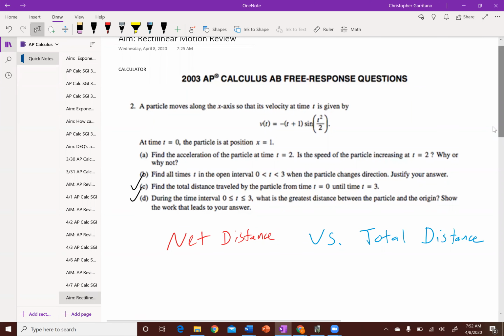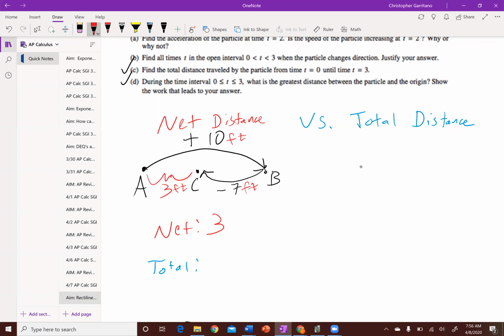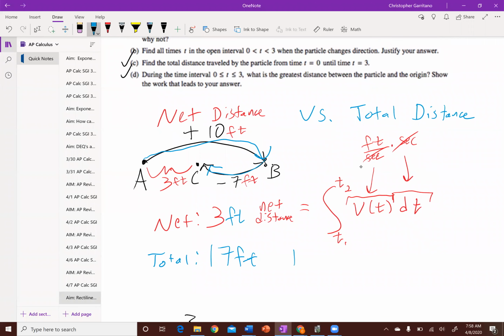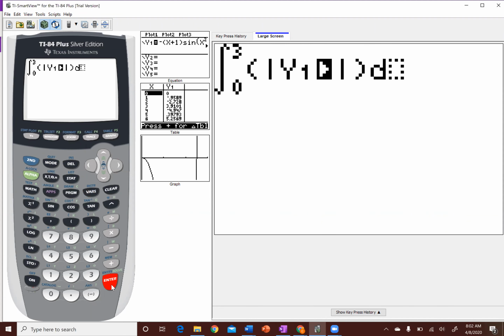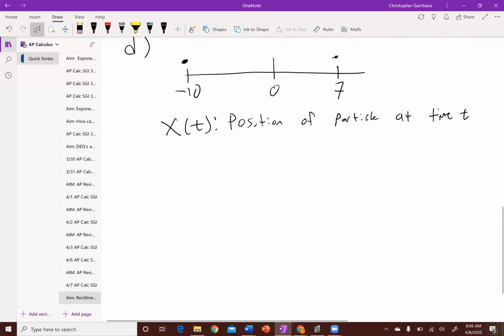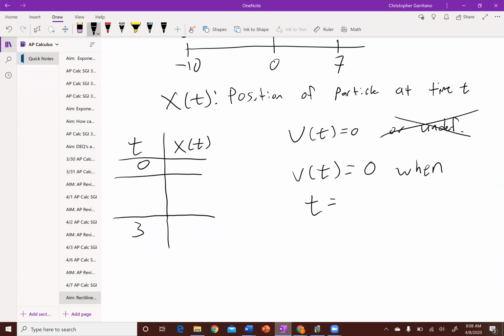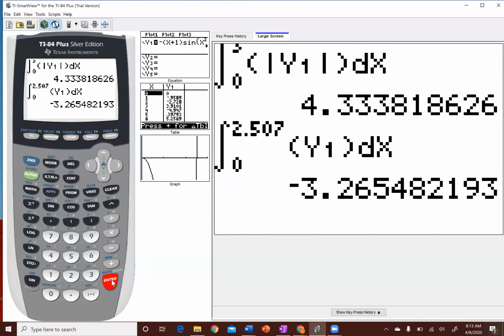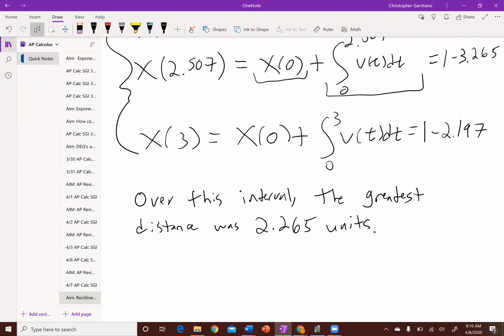CALC REVIEW 5 Rectilinear Motion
Problems 2 c and 2 d from the CALC REVIEW 5 Rectilinear Motion worksheet.